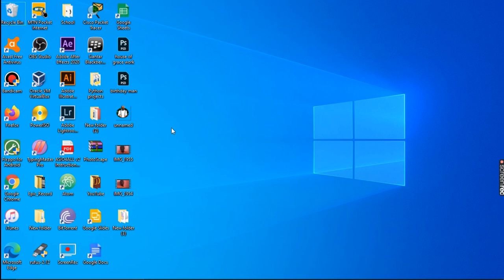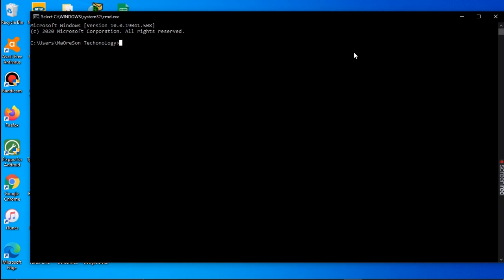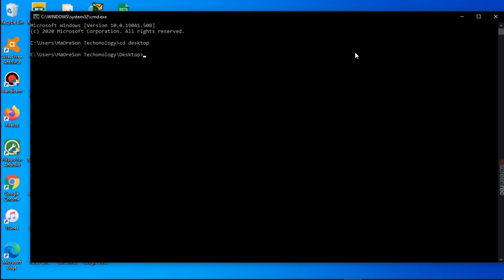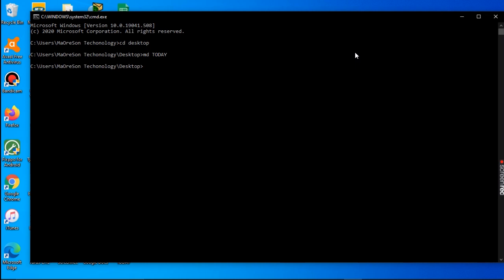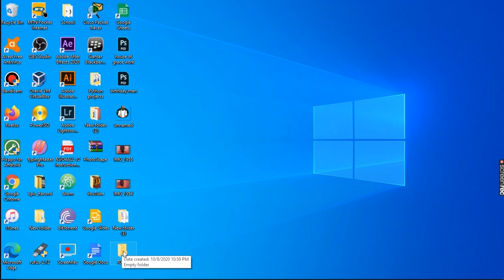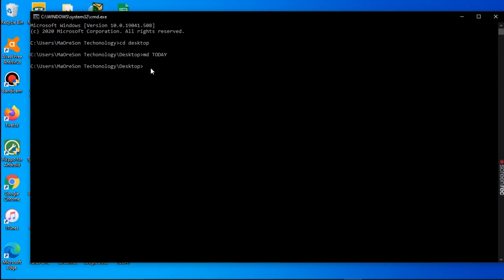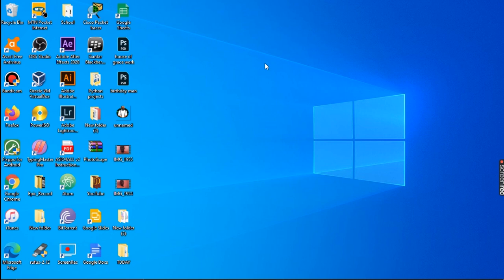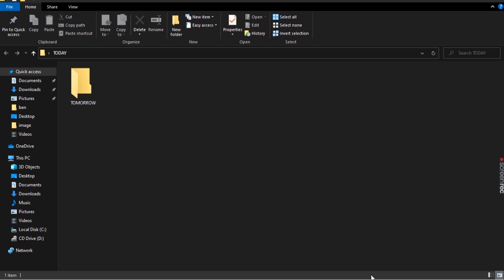How to create folder on window computer using the CMD command prompt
Dynasty Teto Shuraleff
O_D House of Technology
OD House
Technology

some command prompt used in this video:
cd --- This is used for entering a folder or directory
md --- This is used for the creating of the folder